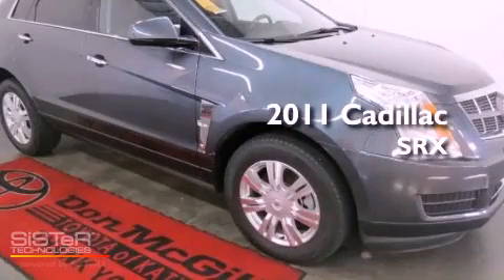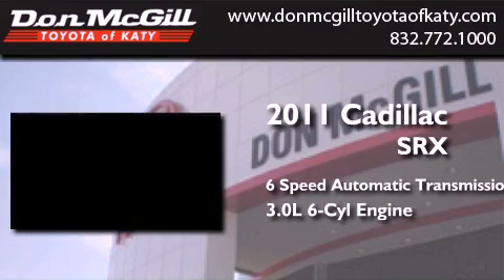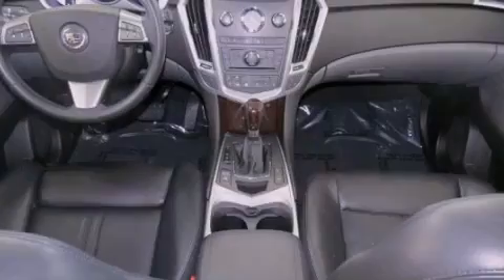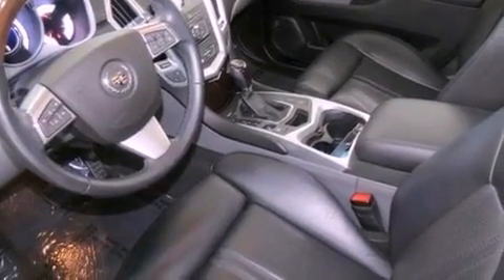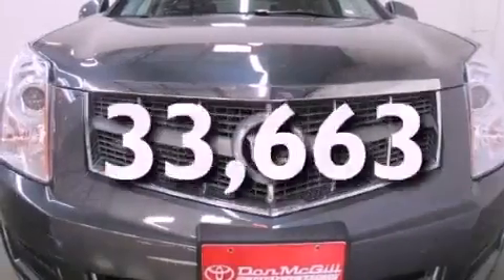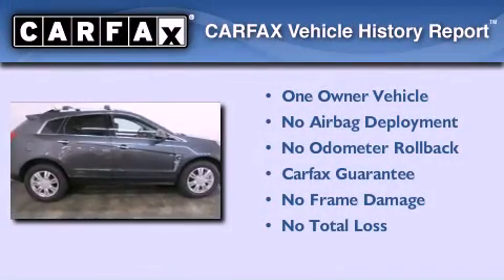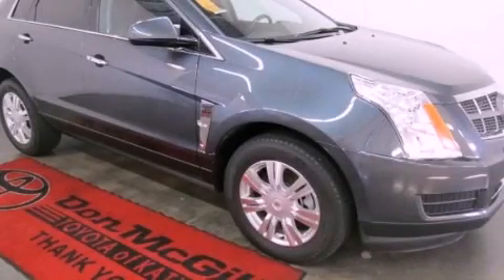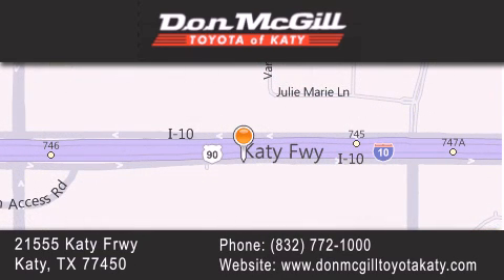2011 Cadillac SRX Katy Texas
Year : 2011
 Make :
 Model :
 Engine : Gas V6 3.0L/183
 Trans . : Automatic
 Exterior : Blue Frost Metallic
 Miles : 33,663

 Stock : K51571

 2011 Katy Texas